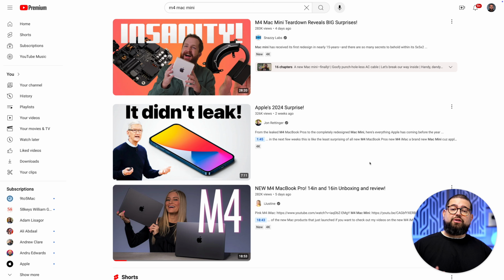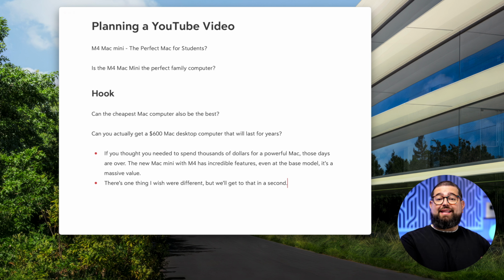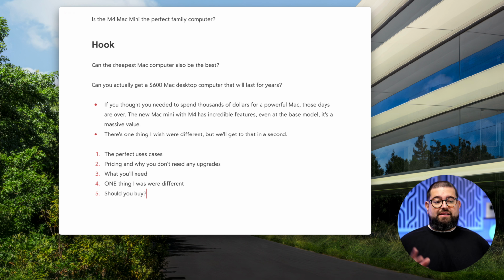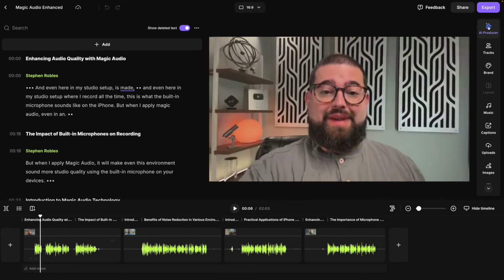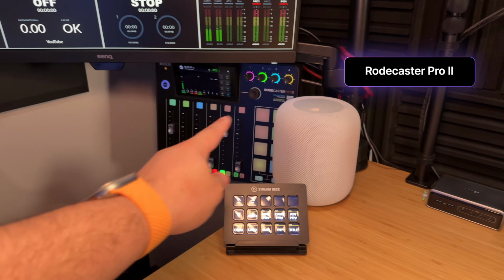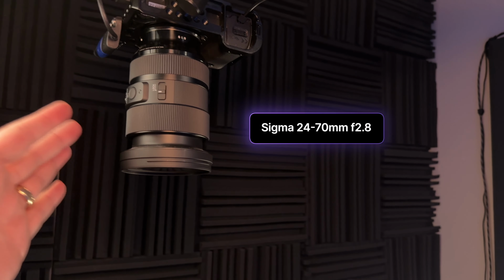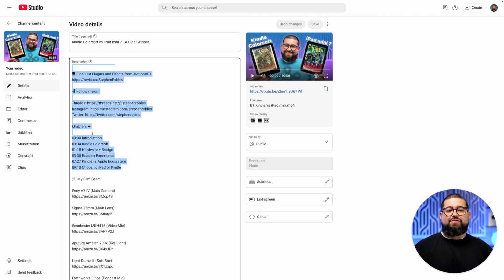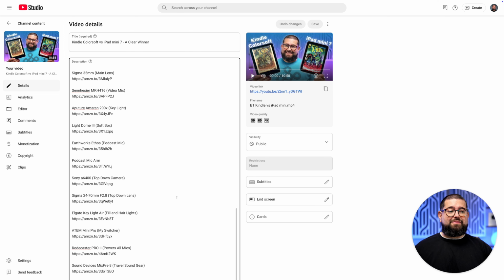YouTube Masterclass: How to Reach 100K Subscribers for Beginners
Discover how I grew my YouTube channel to over 100,000 subscribers in 2 years with a beginner's guide to the entire video creation process. Learn everything from choosing topics, planning your videos, creating engaging titles, optimizing SEO, and publishing content like a pro.

📺 Videos Mentioned

🛒 Gear Mentioned

SmallRig Light

Chapters ➡

00:00 Introduction
00:35 Choosing a Topic and Ideas
04:22 Planning and Scripting
05:36 Developing a Strong Hook
08:60 Video, Audio, and Lighting
10:16 Use AI to Enhance Audio
12:58 Be Engaging on Camera
14:56 Consider Your Audience
18:18 Editing Your Content
21:41 Thumbnail Creation
23:41 Publishing Details, Description, and Tags